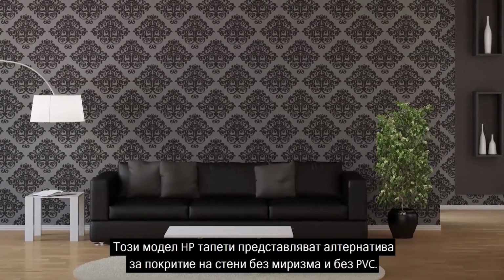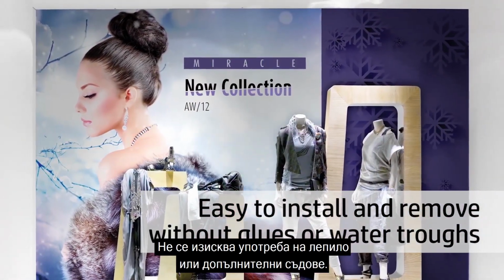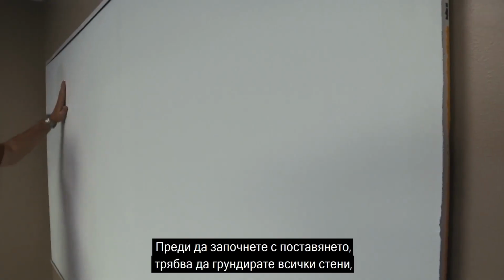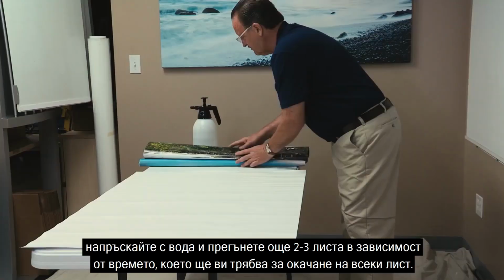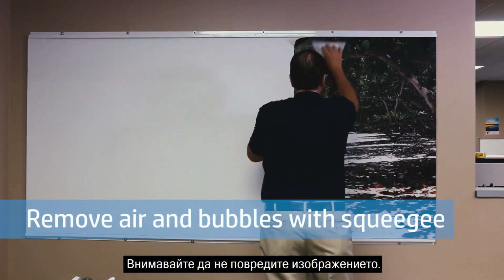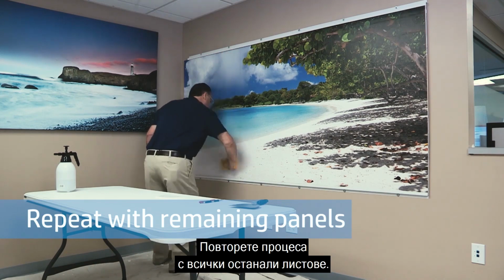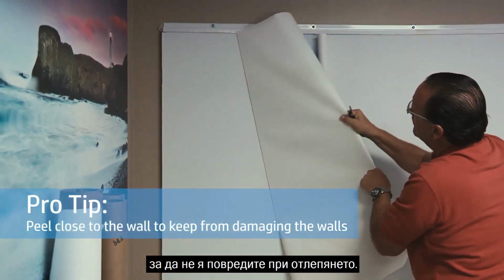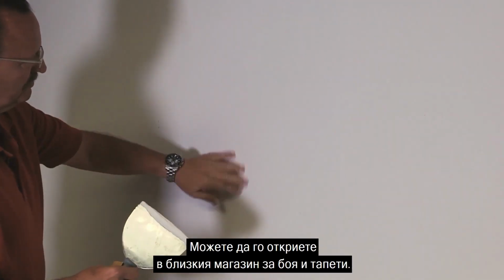В това видео можете да се убедите колко е лесно да поставите сами своя тапет.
Все по-голяма част от материалите, които използваме в рекламата намират своето място и в дома на всеки един от нас. Иновациите и усъвършенстваните технологии не пропуснаха да променят изцяло един позабравен в последните години сектор – тапетите. Днес ще ви разкажем за най-новите HP тапети без PVC.

Как да поръчате?
👉 Изберете от изображението, което бихте желали да поставите на стената си.
👉 Запишете размерите на стената (или частта от нея), на която искате да залепите тапет.
👉  Наш представител ще се свърже с вас за потвърждение на поръчката.